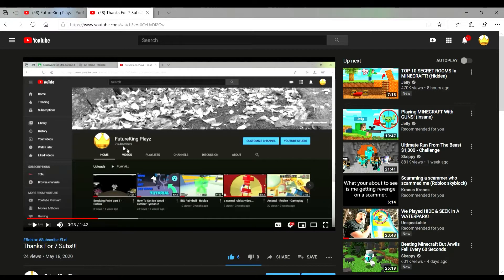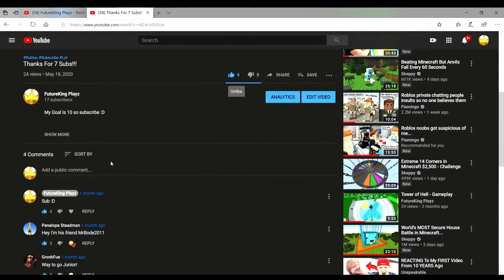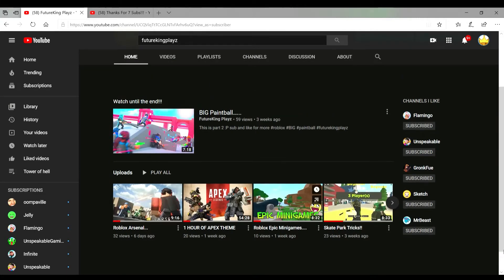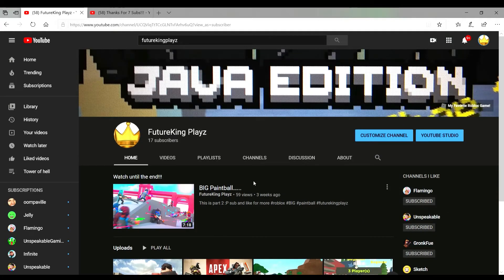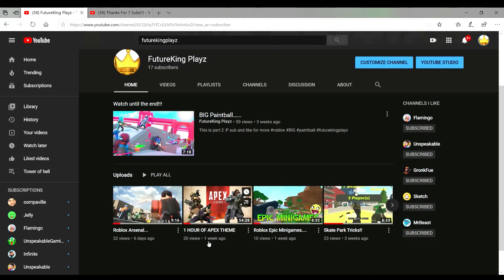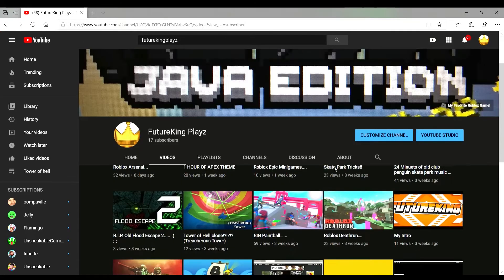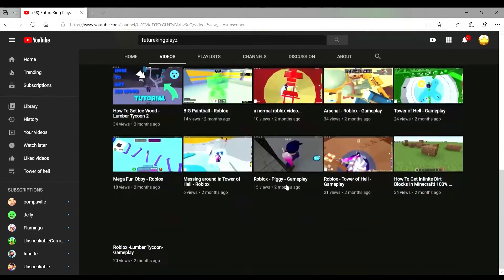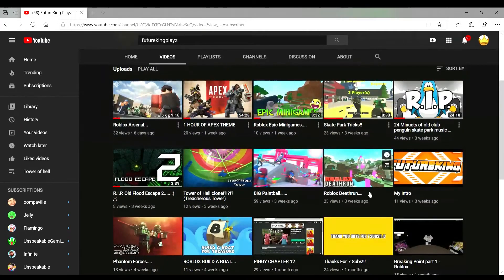Thanks For 17 Subs :D